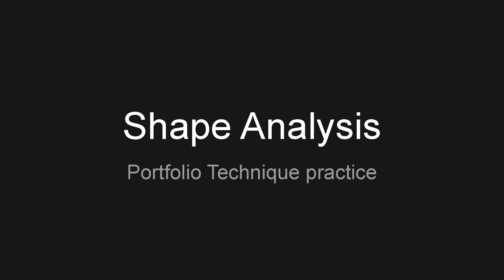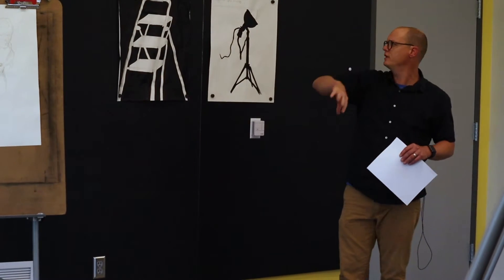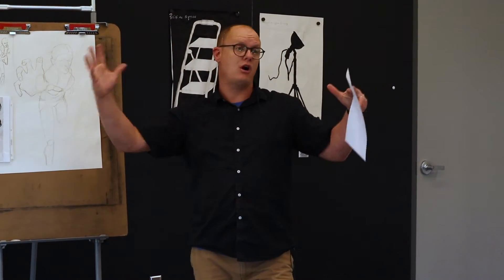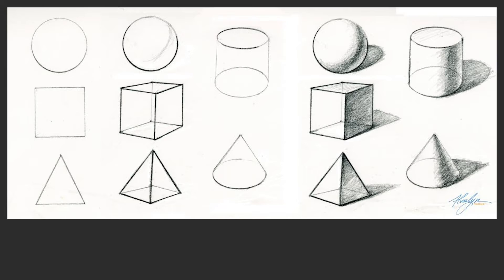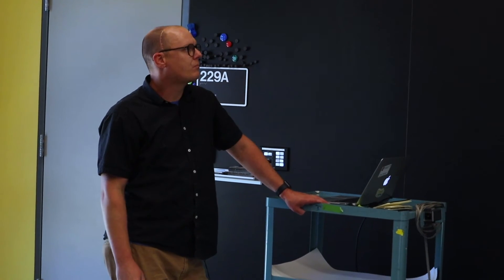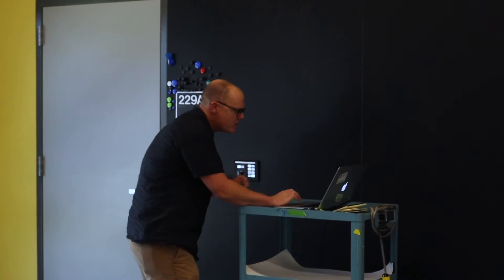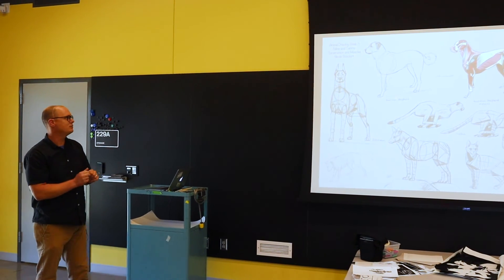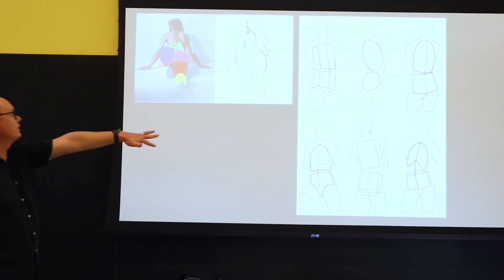Shape Analysis Lecture